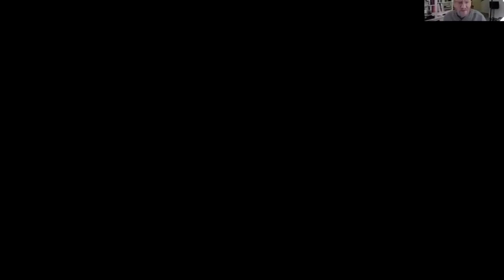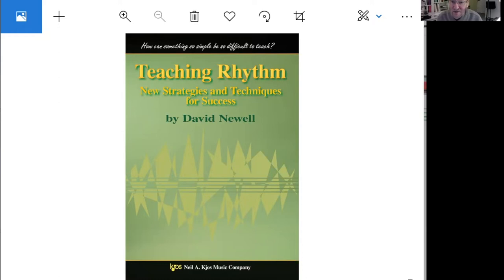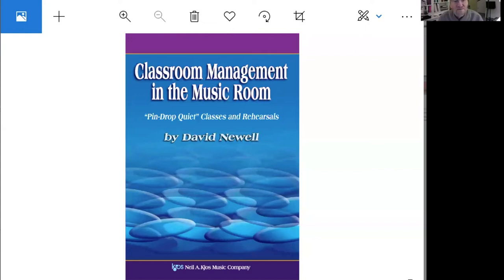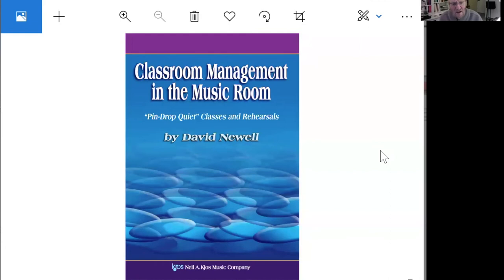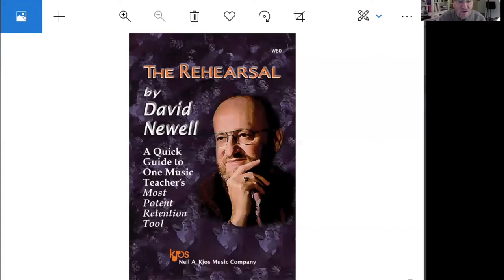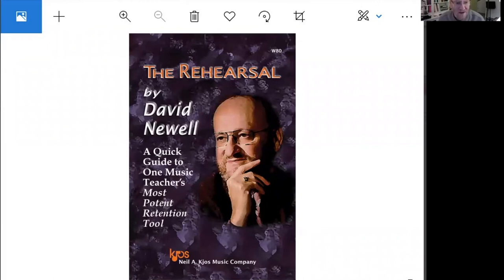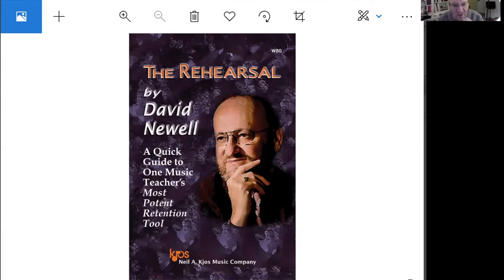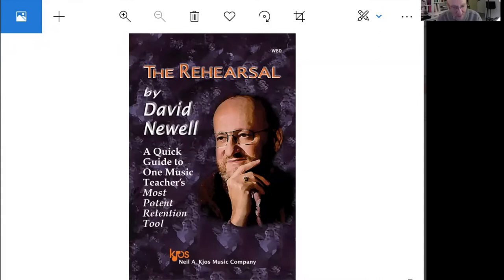Rhythm Revolution - Part 2 by David Newell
PART 1:
Not Your Grandfather's Way of Teaching Rhythm
by David Newell

During his 60 years as a music educator, David has been striving to find answers to this question: Rhythm, how can something so simple be so difficult to teach? He has found many answers that he is anxious to share. Those who tune it to this groundbreaking webinar are highly advised to bring an open mind. One of the first things they will hear David say is this: “Music teachers have been teaching rhythm incorrectly for several centuries.”

**The Special Discount Discussed Was Only Available
for Live Event Attendees for a Limited Time**